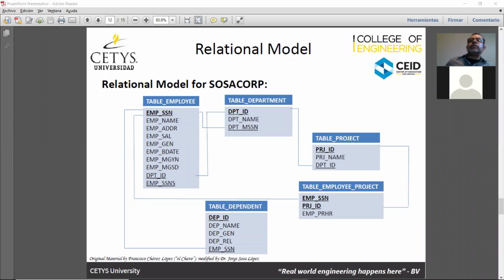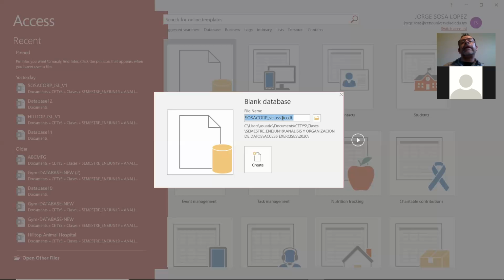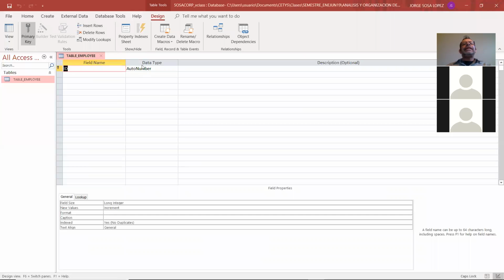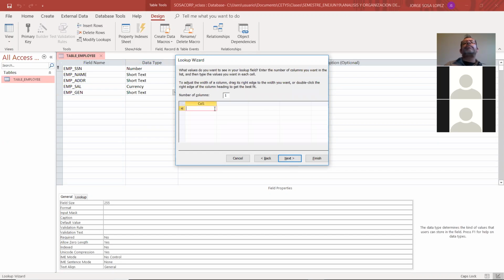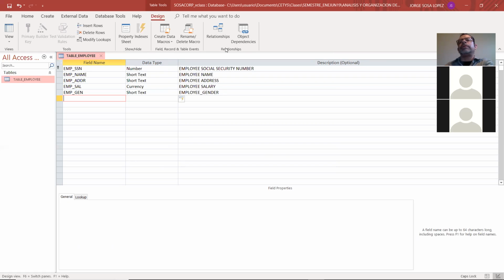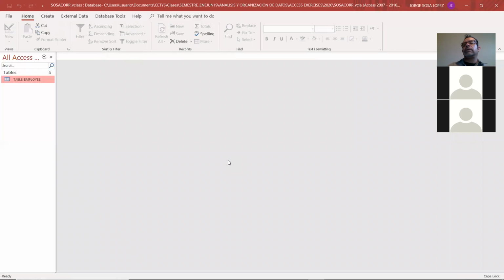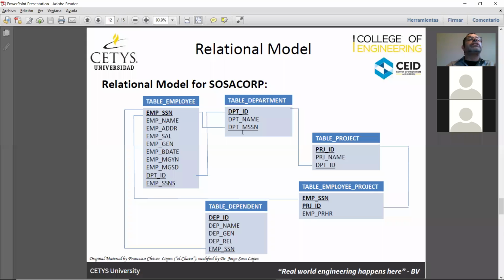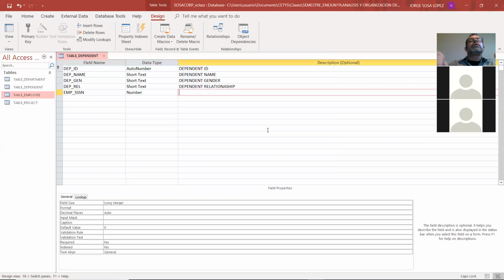DAO 2020 - LAB EXERCISE #1 - CREATING A DATABASE IN MICROSOFT ACCESS - PART 1